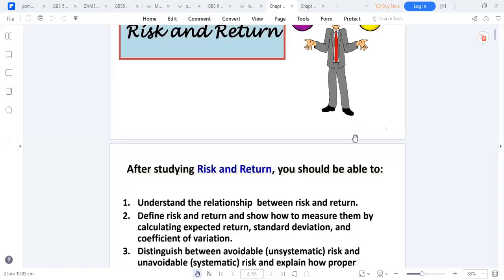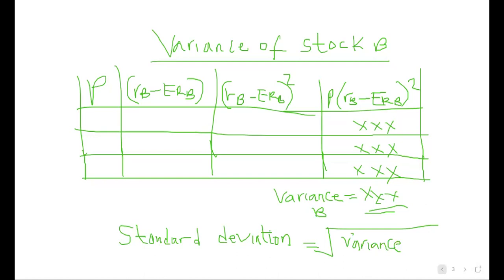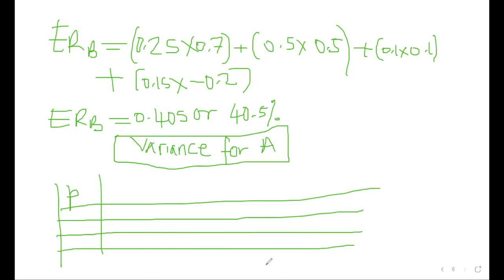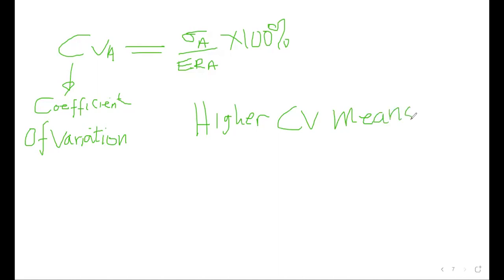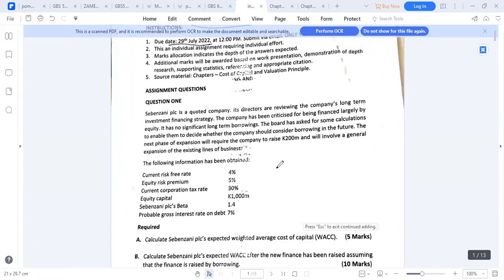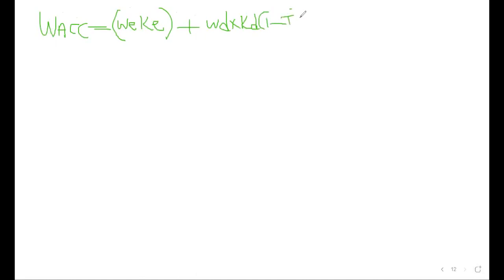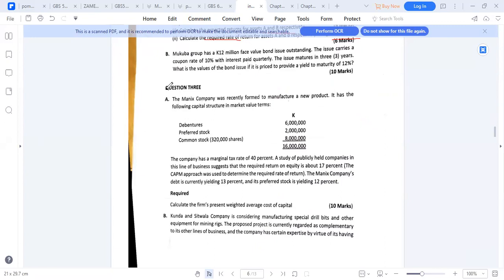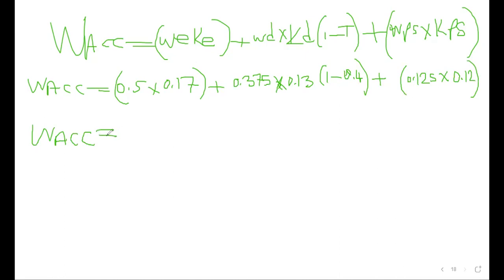COST OF CAPITAL AND RISK